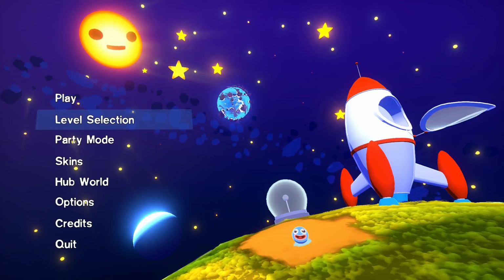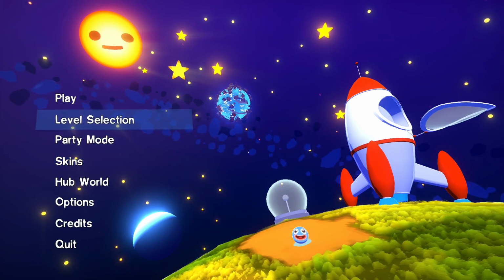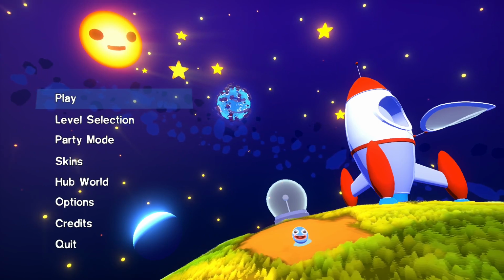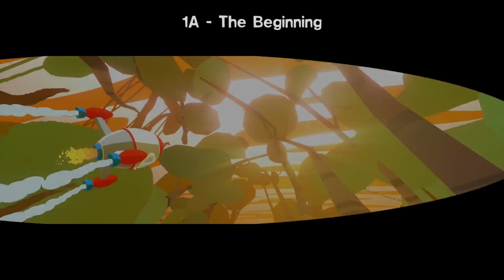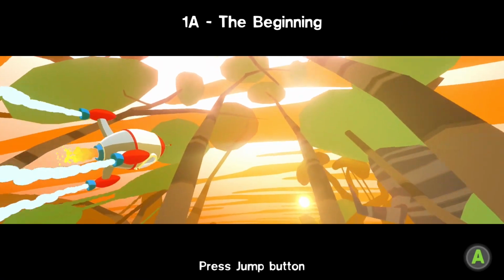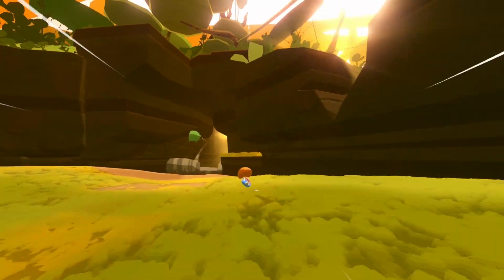Games I Got For Free On PC - Crumble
An Indie platformer game where you play as bootleg gooey from Kirby.